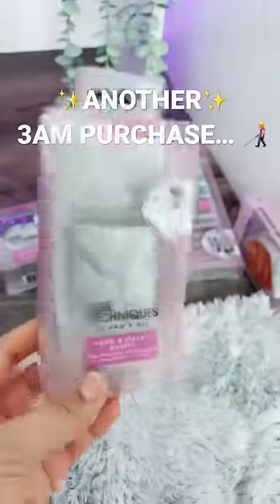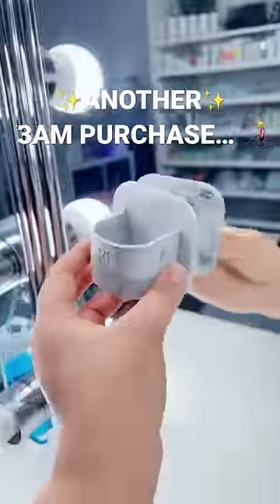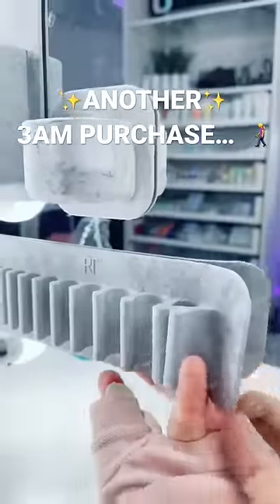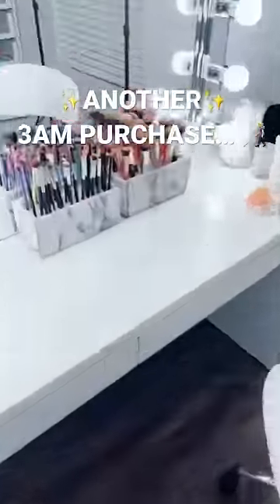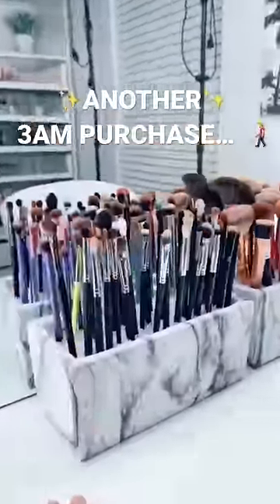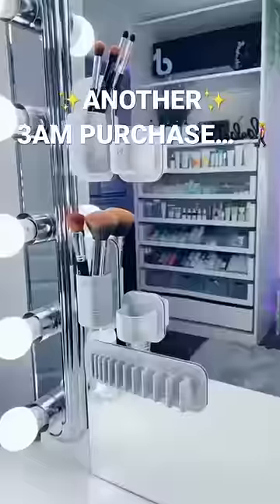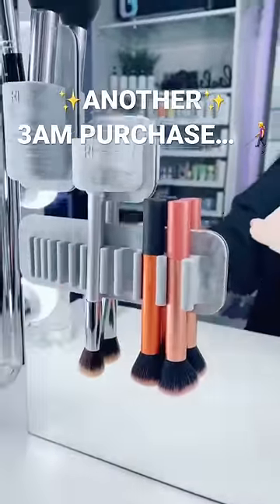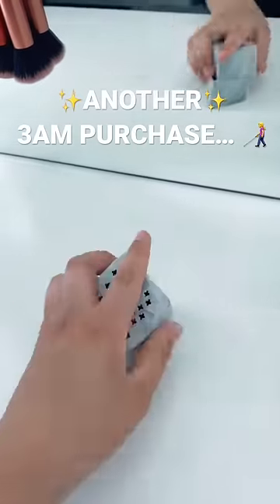Another 3am purchase… LOL 🤷‍♀️